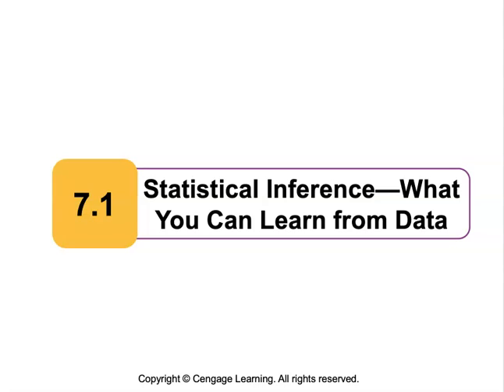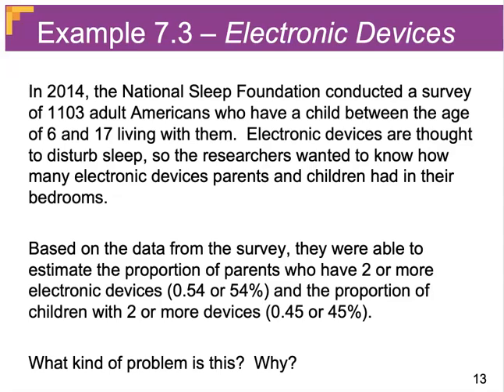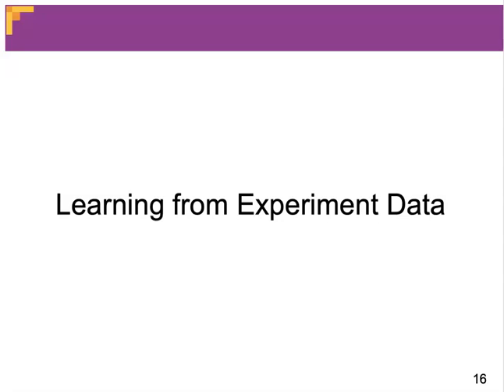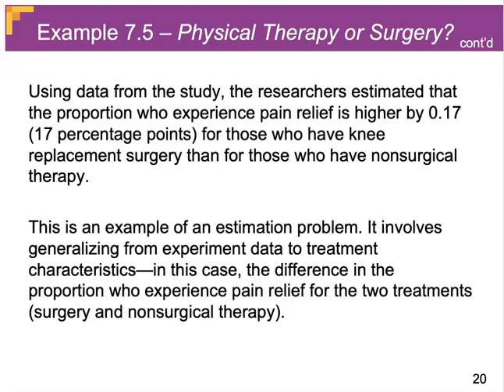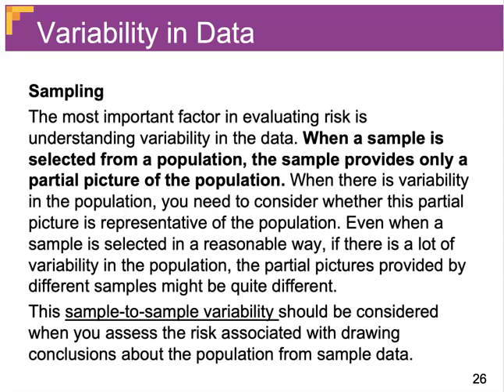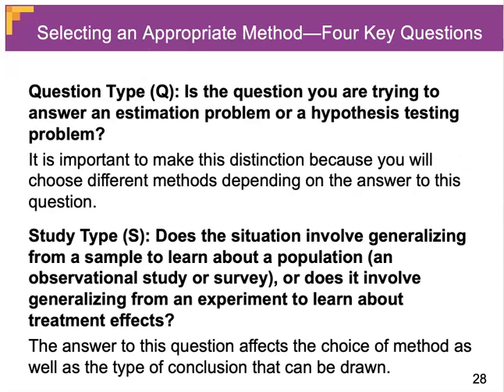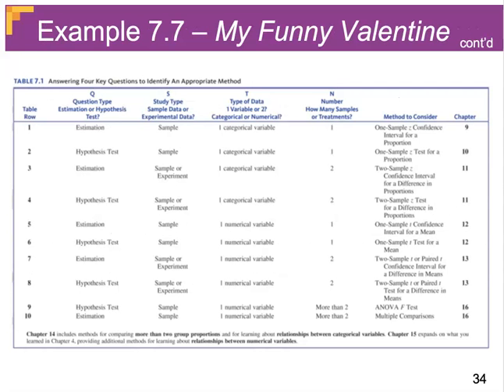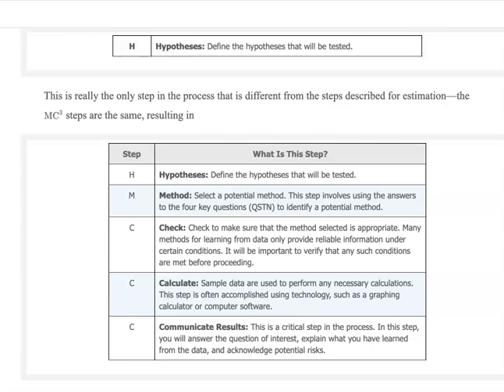245 Ch7 all